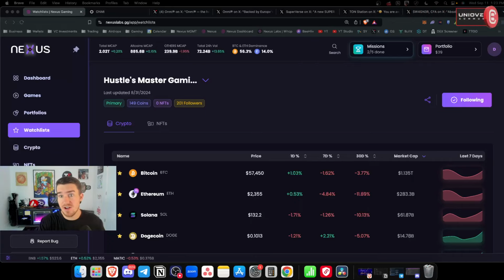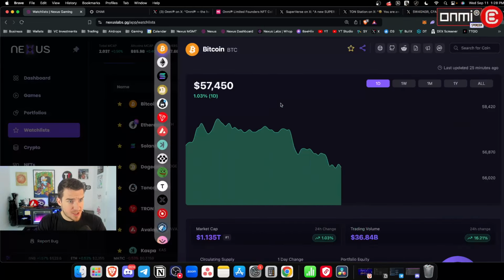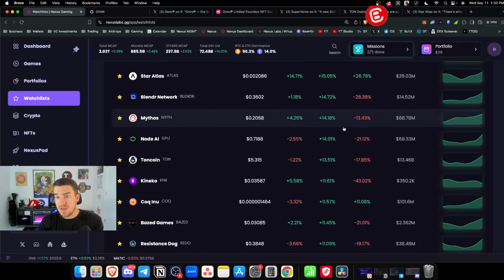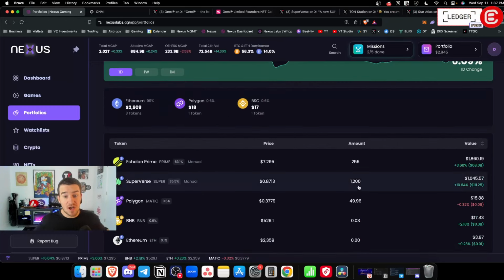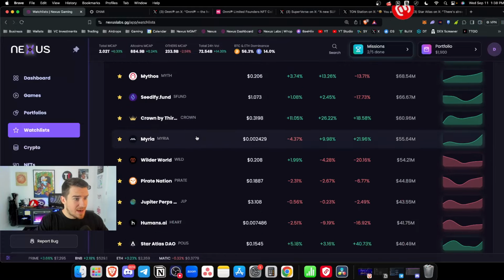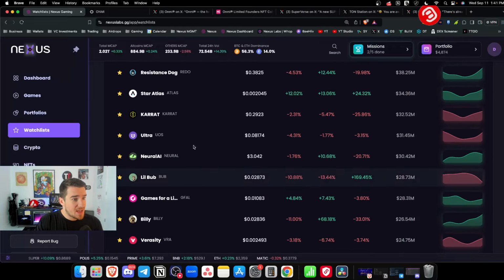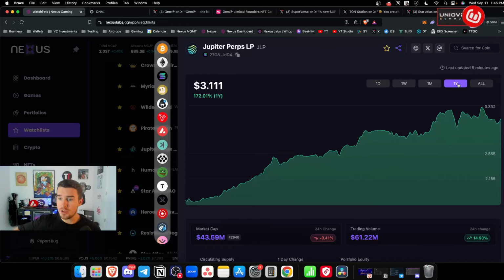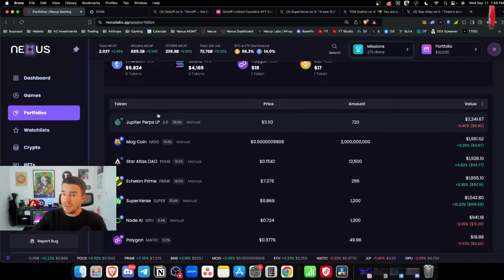You Can CHANGE Your Life In 1 YEAR! [Crypto Challenge!]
Hustle is going live to start off a new and exciting crypto challenge! Can he take $10K to $100K in the next year? He is going to be trading crypto altcoins and gaming altcoins to show you that it is possible!

🔥𝗢𝗡𝗠𝗜 - 𝗧𝗛𝗘 𝗧𝗥𝗘𝗔𝗦𝗨𝗥𝗘 𝗠𝗔𝗣 𝗢𝗡 𝗬𝗢𝗨𝗥 𝗣𝗛𝗢𝗡𝗘! 𝗖𝗢𝗟𝗟𝗘𝗖𝗧 𝗧𝗢𝗞𝗘𝗡𝗦 𝗢𝗡 𝗧𝗛𝗘 𝗦𝗧𝗥𝗘𝗘𝗧𝗦!

🔥 𝗡𝗢𝗥𝗗 𝗩𝗣𝗡 - 𝗦𝗧𝗔𝗬 𝗦𝗔𝗙𝗘 𝗢𝗡𝗟𝗜𝗡𝗘 - 𝗗𝗢𝗡’𝗧 𝗚𝗘𝗧 𝗛𝗔𝗖𝗞𝗘𝗗!! 𝗞𝗘𝗘𝗣 𝗬𝗢𝗨𝗥 𝗖𝗥𝗬𝗣𝗧𝗢 𝗔𝗡𝗗 𝗜𝗗𝗘𝗡𝗧𝗜𝗧𝗬 𝗦𝗔𝗙𝗘!!

🔥 𝗠𝗢𝗢𝗡 𝗧𝗥𝗢𝗣𝗜𝗖𝗔 - 𝗨𝗟𝗧𝗜𝗠𝗔𝗧𝗘 𝗙𝗨𝗦𝗜𝗢𝗡 𝗢𝗙 𝗡𝗢𝗦𝗧𝗔𝗟𝗚𝗜𝗔 𝗔𝗡𝗗 𝗪𝗘𝗕𝟯-𝗚𝗔𝗠𝗜𝗡𝗚!! 𝗘𝗩𝗘𝗥𝗬 𝗔𝗗𝗩𝗘𝗡𝗧𝗨𝗥𝗘 𝗨𝗡𝗟𝗢𝗖𝗞𝗦 𝗔 𝗡𝗘𝗪 𝗘𝗥𝗔 𝗢𝗙 𝗖𝗥𝗬𝗣𝗧𝗢-𝗚𝗔𝗠𝗜𝗡𝗚 𝗚𝗟𝗢𝗥𝗬!!
Discover the nostalgia of classic gaming merged with the excitement of crypto in Moon Tropica. Start your adventure now!

🔥 𝗟𝗘𝗗𝗚𝗘𝗥 - 𝗧𝗛𝗘 𝗢𝗡𝗟𝗬 𝗪𝗔𝗬 𝗧𝗢 𝗦𝗘𝗖𝗨𝗥𝗘𝗟𝗬 𝗦𝗧𝗢𝗥𝗘 𝗬𝗢𝗨𝗥 𝗖𝗥𝗬𝗣𝗧𝗢 𝗔𝗦𝗦𝗘𝗧𝗦!

🔥𝗕𝗟𝗢𝗙𝗜𝗡 - 𝗡𝗢 𝗞𝗬𝗖, 𝟯𝟬𝟬+ 𝗧𝗥𝗔𝗗𝗜𝗡𝗚 𝗣𝗔𝗜𝗥𝗦 & 𝗪𝗢𝗥𝗟𝗗-𝗖𝗟𝗔𝗦𝗦 𝗨𝗜/𝗨𝗫

🔥𝗕𝗬𝗕𝗜𝗧 𝗩𝗜𝗣 𝗖𝗔𝗠𝗣𝗔𝗜𝗚𝗡 - 𝗙𝗢𝗟𝗟𝗢𝗪 𝗦𝗧𝗘𝗣𝗦 𝗕𝗘𝗟𝗢𝗪 𝗧𝗢 𝗘𝗡𝗧𝗘𝗥!
1️⃣ New users who sign up & deposit $100k 📈
2️⃣ Trade $8M and receive $5000 bonus 💸
3️⃣ Will ONLY pay $3200 in fees, and WILL EARN $5,000 Bonus!! 🎉
𝗪𝗜𝗡 𝗔 𝗧𝗘𝗦𝗟𝗔 𝗖𝗬𝗕𝗘𝗥 𝗧𝗥𝗨𝗖𝗞! 𝗝𝗢𝗜𝗡 𝗧𝗛𝗘 𝗕𝗬𝗕𝗜𝗧 𝗧𝗥𝗔𝗗𝗜𝗡𝗚 𝗖𝗢𝗠𝗣𝗘𝗧𝗜𝗧𝗜𝗢𝗡 𝗧𝗢𝗗𝗔𝗬!

🔥𝗕𝗜𝗧𝗙𝗨𝗡𝗗𝗘𝗗 - 𝗧𝗛𝗘 𝗙𝗜𝗥𝗦𝗧 𝗣𝗥𝗢𝗣 𝗧𝗥𝗔𝗗𝗜𝗡𝗚 𝗣𝗟𝗔𝗧𝗙𝗢𝗥𝗠 𝗗𝗘𝗗𝗜𝗖𝗔𝗧𝗘𝗗 𝗧𝗢 𝗖𝗥𝗬𝗣𝗧𝗢!
Want to trade crypto with big volumes but don’t have the capital? BitFunded gives you access to up to 200,000 USDT to trade with! Follow the steps below to get started.
𝗦𝗧𝗔𝗥𝗧 𝗬𝗢𝗨𝗥 𝗖𝗛𝗔𝗟𝗟𝗘𝗡𝗚𝗘!

📲Join the all in one crypto app, Nexus, and get 7 days for free

📣 𝗛𝗼𝘀𝘁 & 𝗚𝘂𝗲𝘀𝘁 𝗖𝗵𝗮𝗻𝗻𝗲𝗹𝘀:
Host: Hustlepedia

𝗦𝗽𝗲𝗰𝗶𝗮𝗹 𝘁𝗵𝗮𝗻𝗸𝘀 𝘁𝗼:

🎵 DJ Send!t
- The Hustle song

⏱ 𝗧𝗶𝗺𝗲𝘀𝘁𝗮𝗺𝗽𝘀:
00:00 Intro
01:49 Omni NFT Launching Soon
04:04 Crypto Market Updates & News
06:40 Beginning Of 10k To 100K Challenge
08:25 Safest Altcoin Selections
14:02 Low Market Cap Altcoin Picks
20:26 The Wildcard Token Picks
23:00 10k Portfolio Recap
24:53 Conclusion